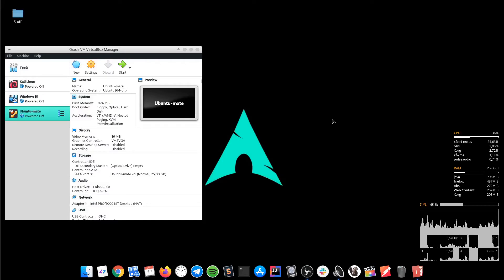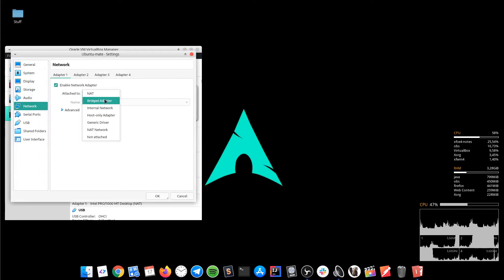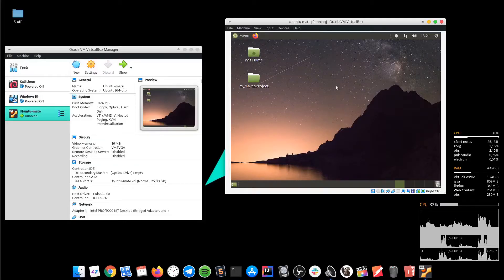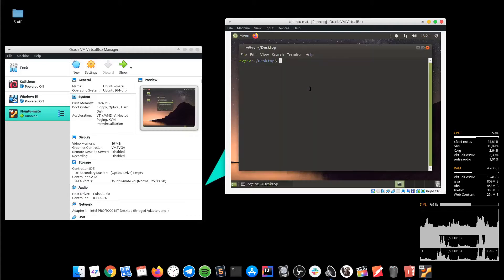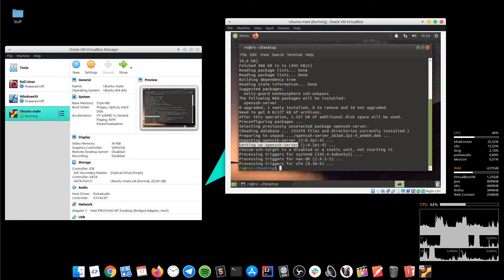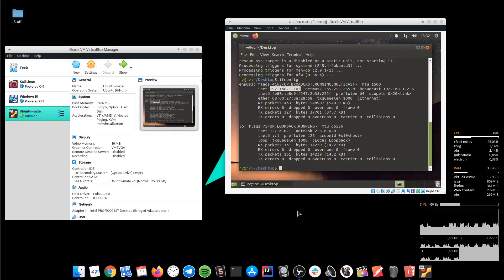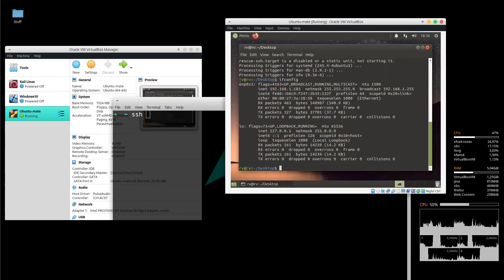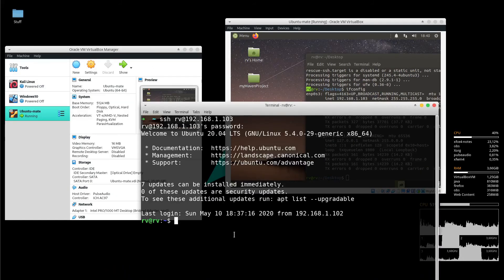How to connect to a Virtual machine via SSH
During this video, you will learn about the difference between NAT and Bridged networks, how to set a proper network to your Virtual machine, how to install the OpenSSH Server on a Debian machine and how to get connected, via SSH.